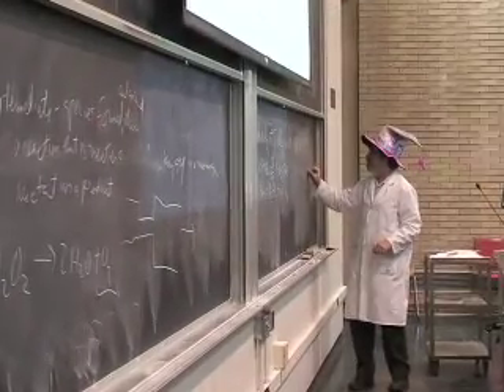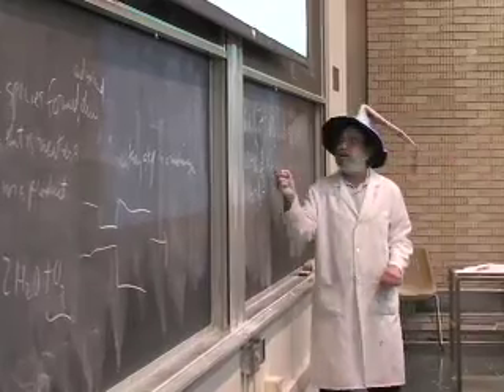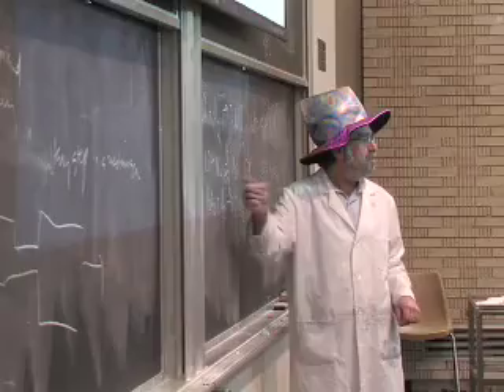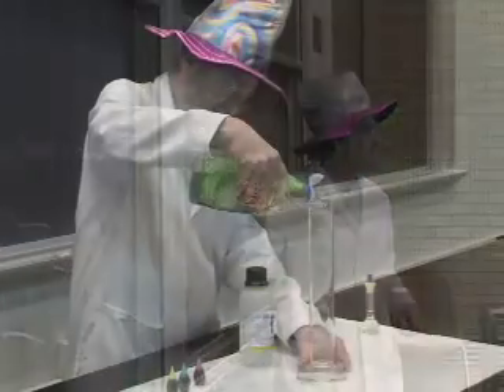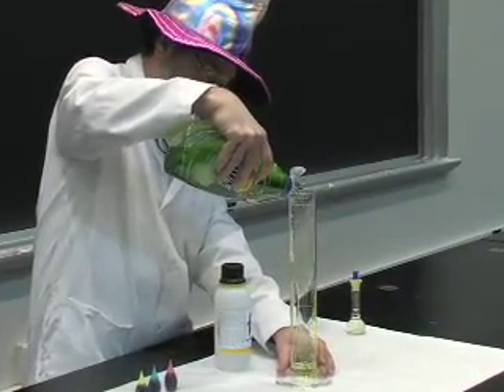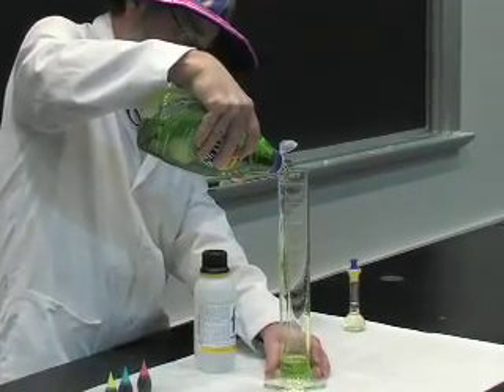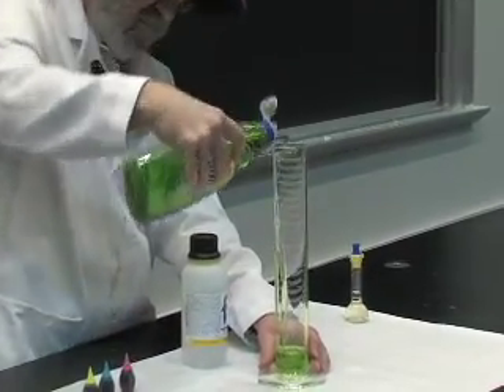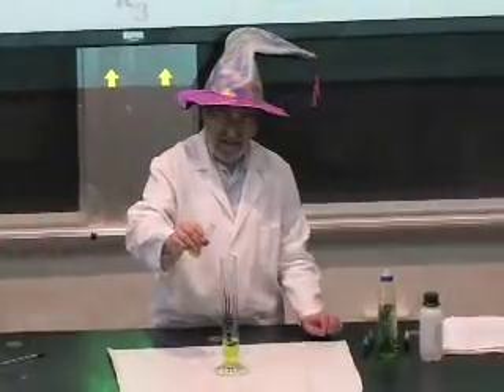Brandeis Professor Irv Epstein and 'The Elephant's Toothpaste'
In this 90-second lecture, Brandeis University chemistry professor Irving Epstein shows the impact that a catalyst can have on the rate of a chemical reaction. Once you see the result, you'll know why this experiment is called "The Elephant's Toothpaste."